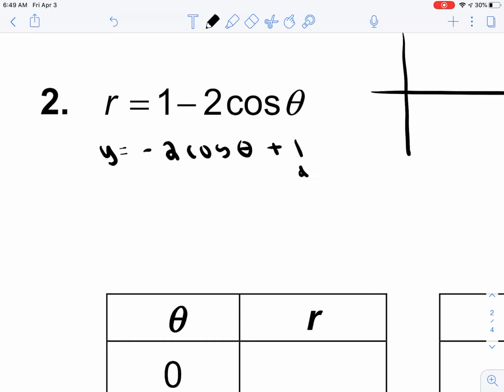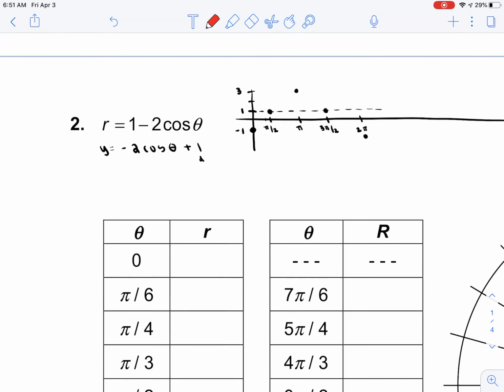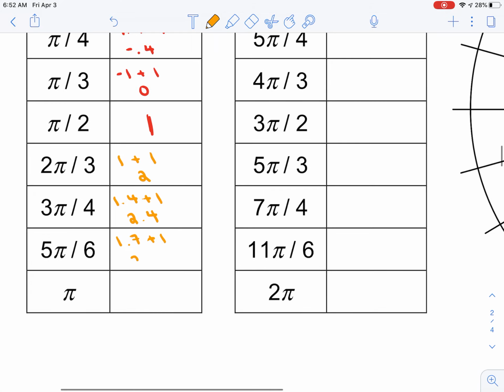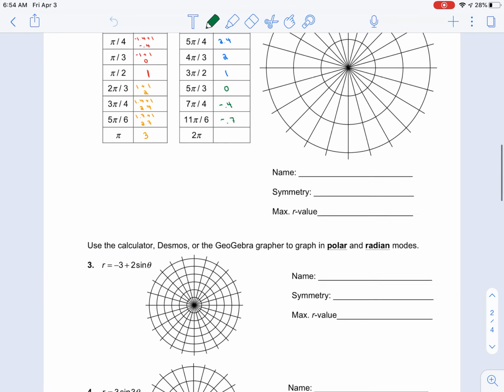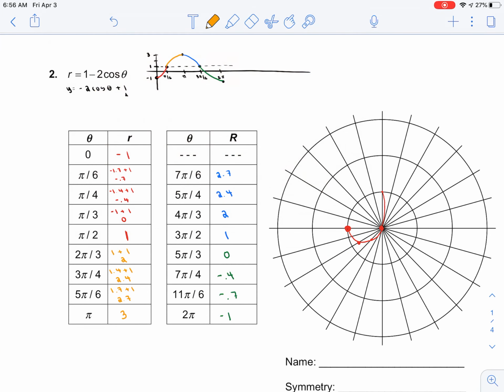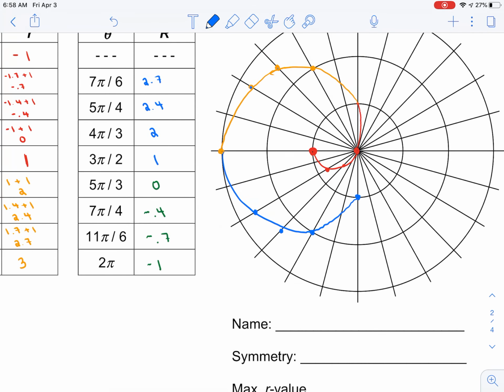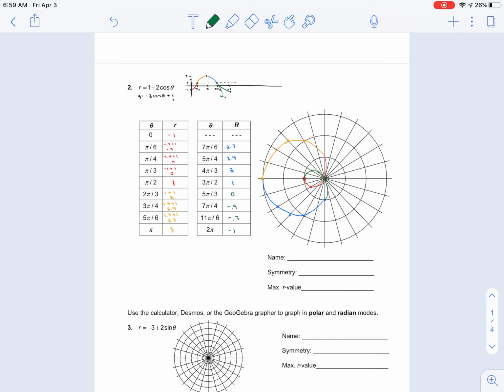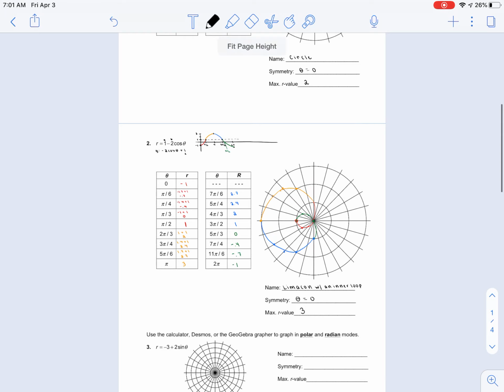April 3, 2020